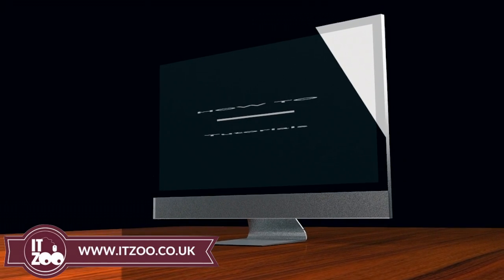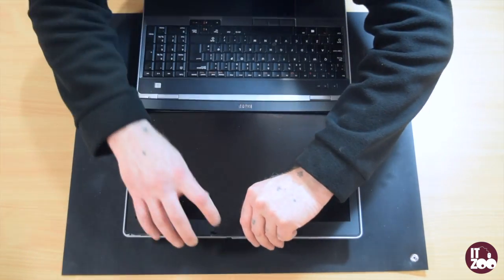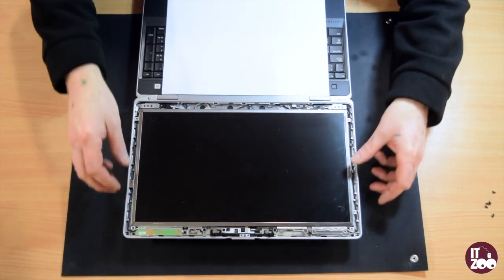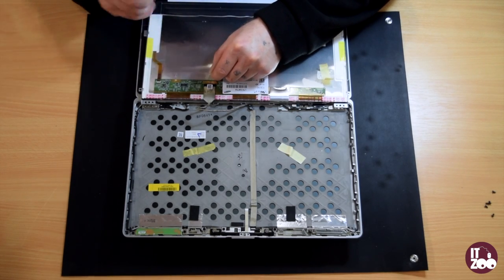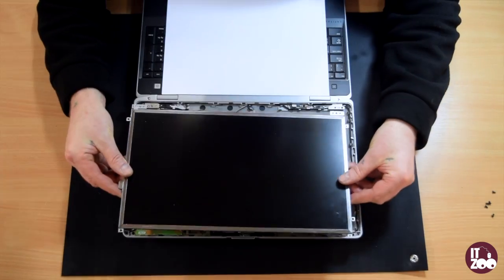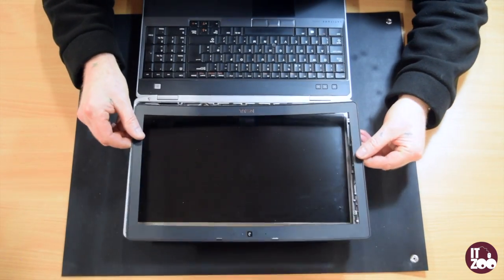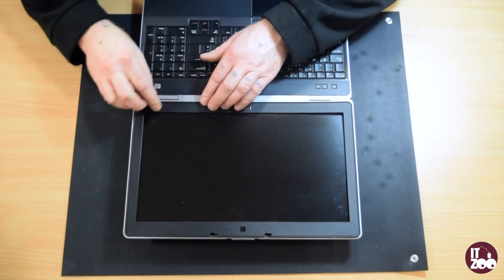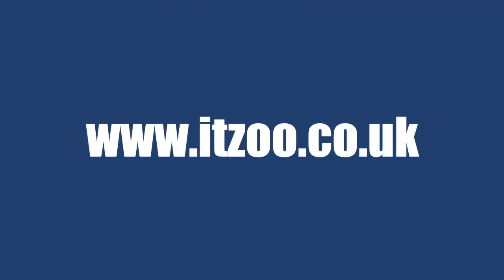How To Tutorial - Dell Latitude E6530 screen & LCD replacement / Repair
Dell Latitude E6530 screen LCD replacement / Repair